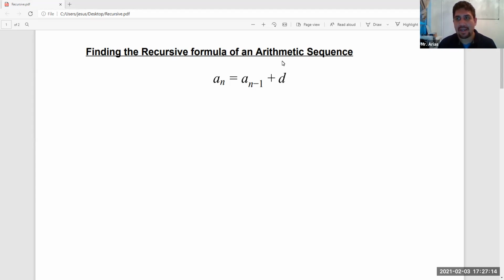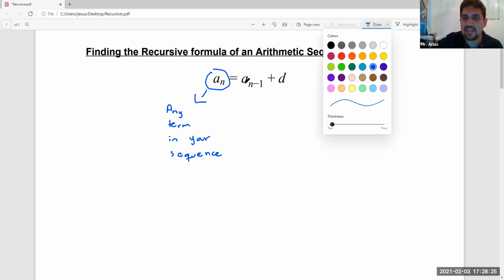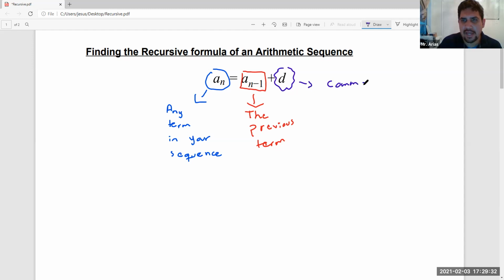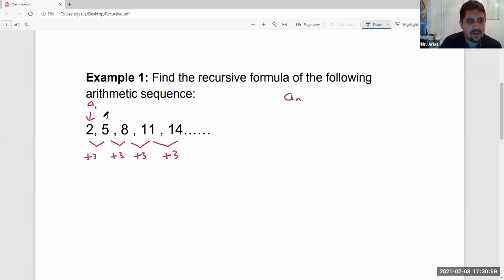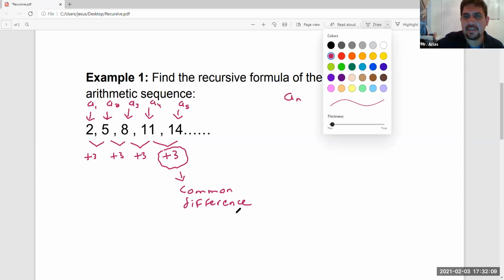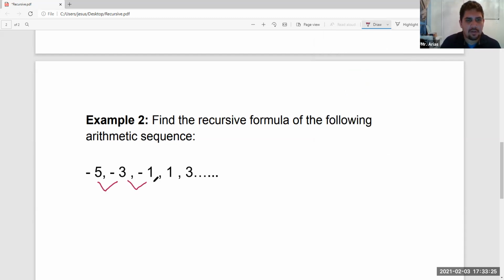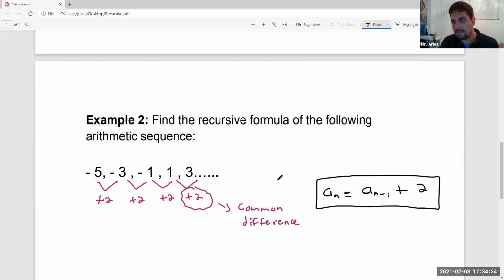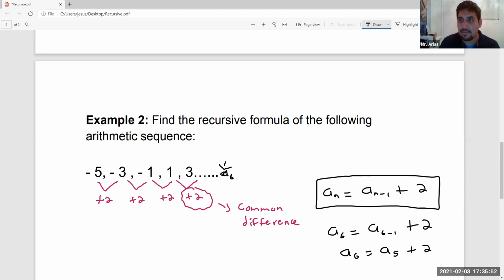Finding the Recursive Formula of an Arithmetic Sequence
In this video, we will learn how to find the recursive formula of any given arithmetic sequence. Don't forget that these sequences are the type that have a common difference that either adds or subtracts the terms in the sequence itself!